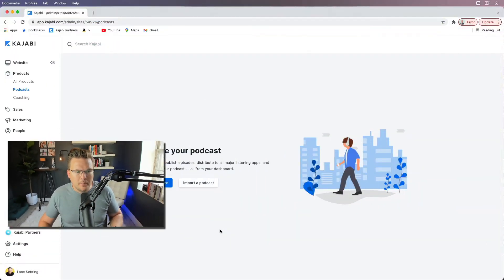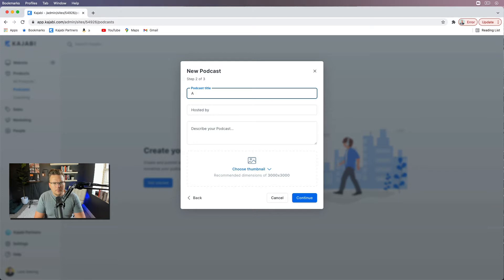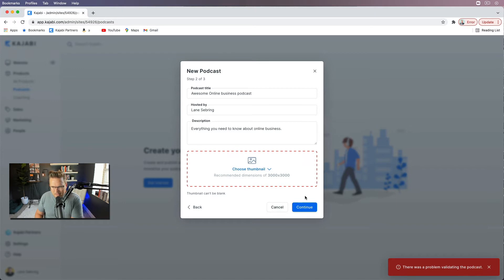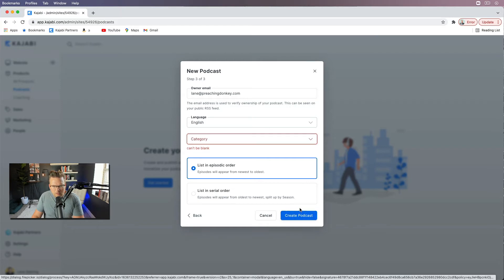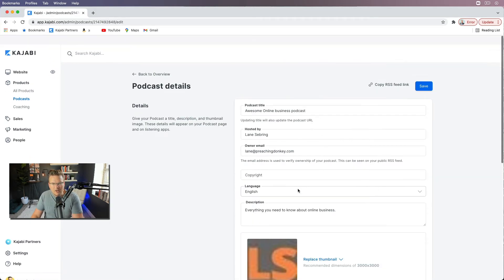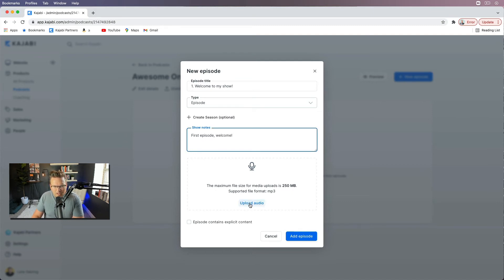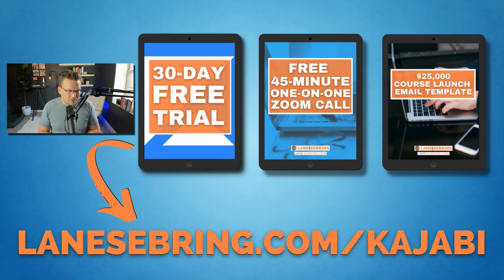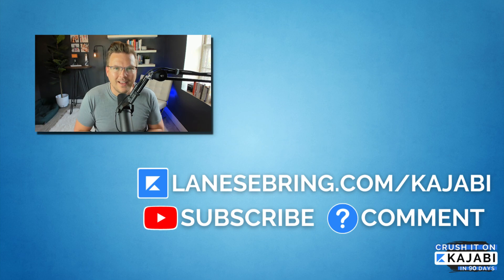Starting a Podcast on Kajabi (Day 86 of 90)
Kajabi has recently released a podcast feature. You can now fully host your podcast as part of your Kajabi account! And the best part? It's completely included!

In this video, I'll show you how to start a podcast on Kajabi.

**Crush it on Kajabi in 90 Days - What’s it all About?**

In this series, I'm uncovering everything you need to CRUSH it on Kajabi!

Day 55 Kajabi: Increase Revenue by Building a New Course (Day 55 of 90) Crush it on Kajabi
Day 61 How to Manage Your Audience on Kajabi (Day 61 of 90) Crush it on Kajabi
Day 62 Facebook Group Vs. Kajabi Community: Which is Better for Your Membership Site? (Day 62 of 90)
Day 66 Kajabi Membership Sites: Biggest Membership Site Mistakes (Day 66 of 90) Crush it on Kajabi
Day 67 Kajabi: How to Build a Membership Site (Day 67 of 90) Crush it on Kajabi
Day 87
Day 88
Day 89
Day 90